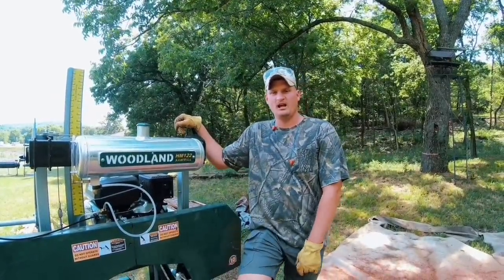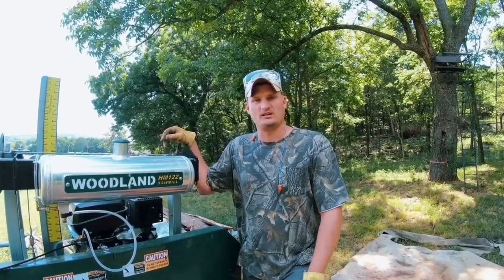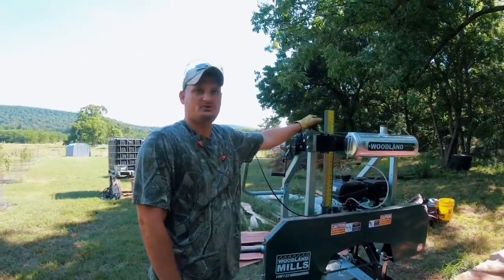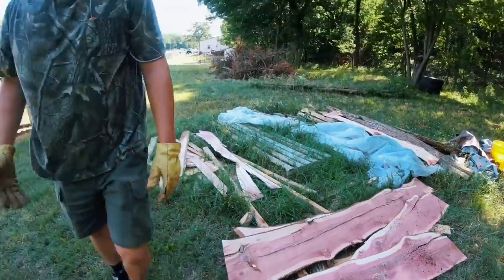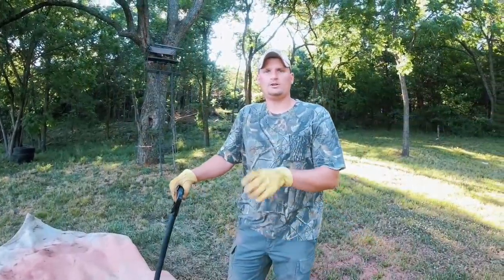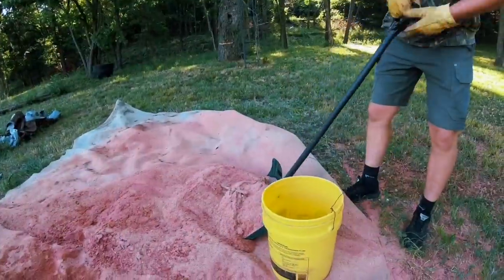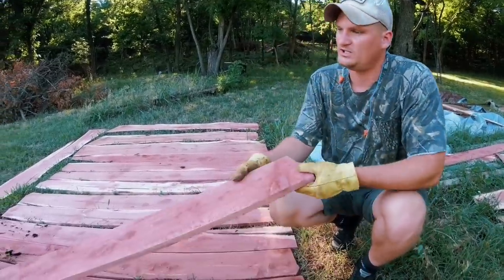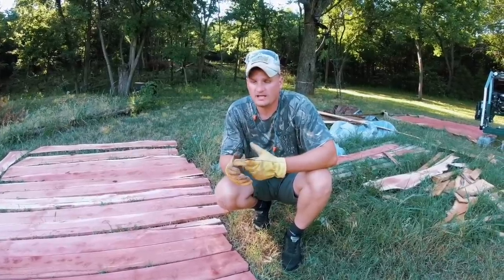Logs To Lumber | Milling Beautiful Red Cedar On The Woodland Mills Sawmill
Today we put this Woodland Mills Sawmill to the test! This is the biggest log we've had on there so far, and the sawmill did awesome!! We are super happy with the results and lots of nice cedar lumber! We hope you enjoy the video!